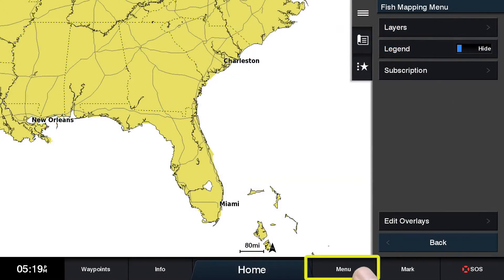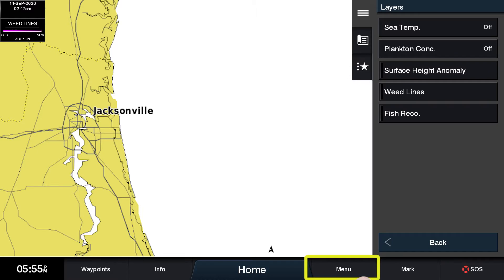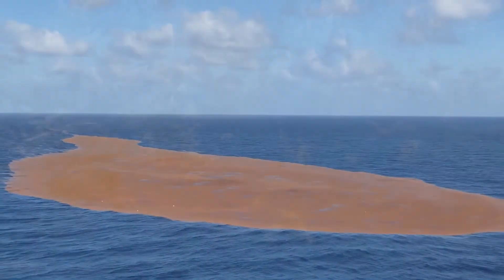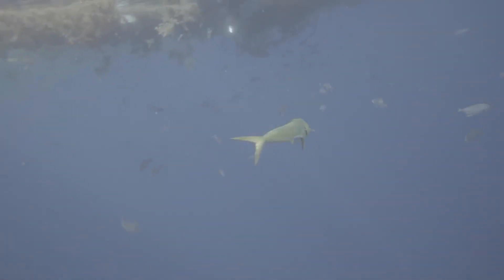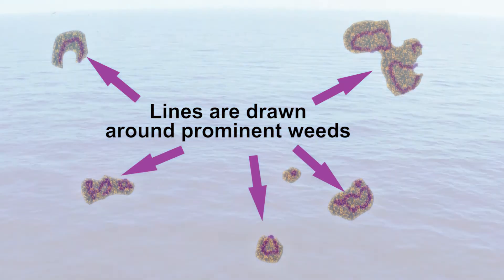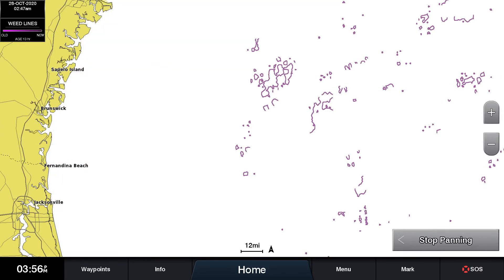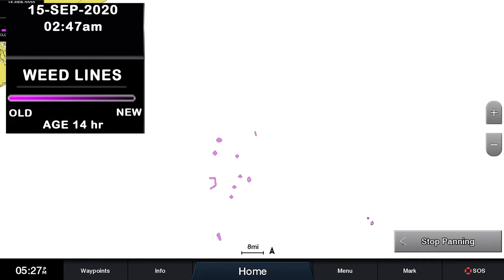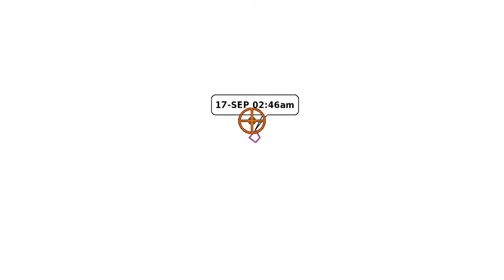How to display the weed lines feature | Fish Mapping | SiriusXM Marine | Garmin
Watch this video to learn how to display the Fish Mapping weed lines feature on your Garmin display via your GXM 54 receiver.